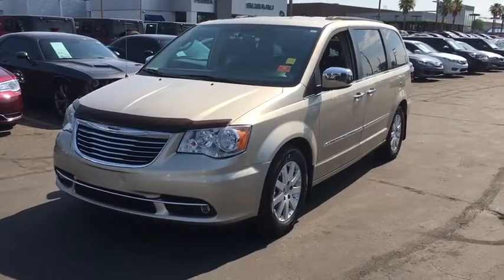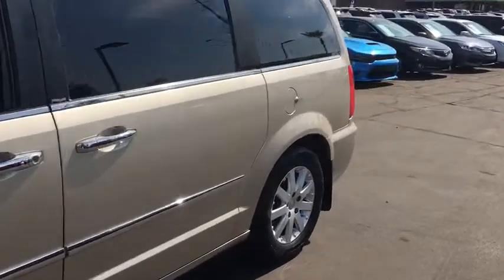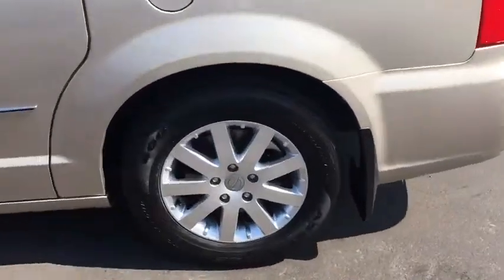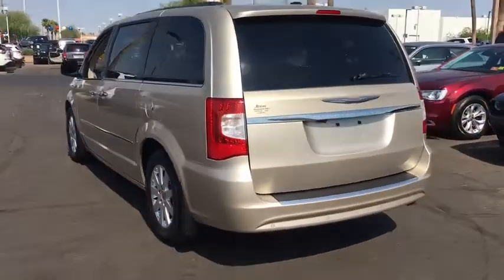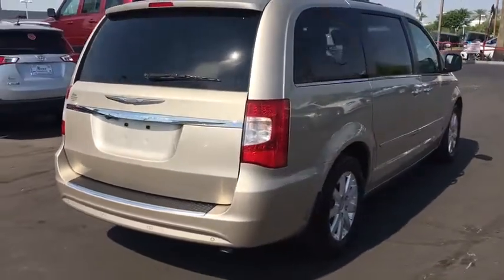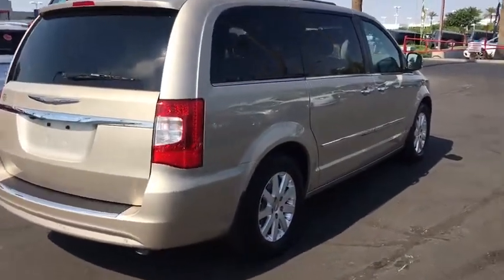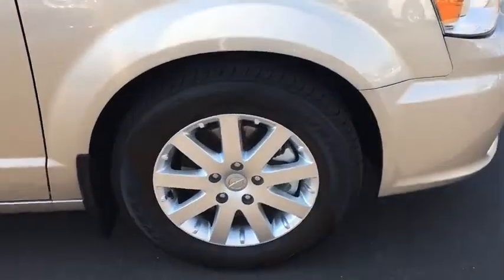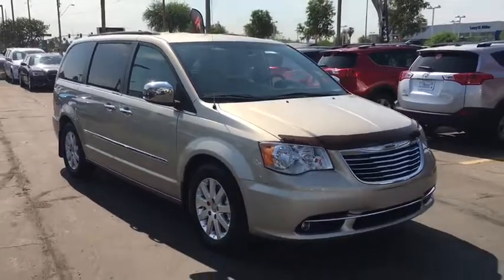2012 Chrysler Town & Country Peoria, Surprise, Avondale, Scottsdale, Phoenix, AZ 45852A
Used 2012 Chrysler Town & Country
2012 Chrysler Town & Country Touring-L - Stock#: 45852A - VIN#: 2C4RC1CG8CR314096

Grand and graceful, this 2012 Chrysler Town & Country will envelope you in well- engineered charm and security. With a Gas/Ethanol V6 3.6L/ engine powering this Automatic transmission, you'll marvel at this unique synergy between the forces of mother nature and the laws of physics. It comes equipped with these options: Wireless headphones, Visors w/illuminated vanity mirrors, Video remote control, Vehicle info center, Variable intermittent windshield wipers, Universal garage door opener, UConnect hands-free communication w/Bluetooth *UConnect requires a cell phone w/Bluetooth technology*, UConnect 430 -inc: AM/FM stereo w/CD/DVD/MP3 player, audio jack input, USB port, bluetooth streaming audio, 40GB hard drive w/28GB available, 6.5 touch screen, Twist beam axle rear suspension, and Touring Suspension . Visit Moore Chrysler Jeep at 8600 West Bell Road, Peoria, AZ 85382 today.